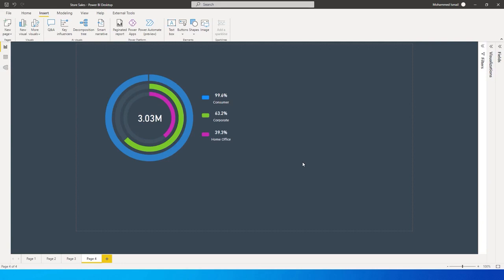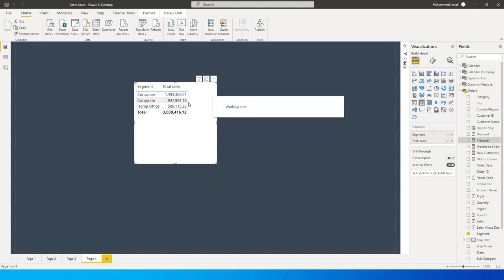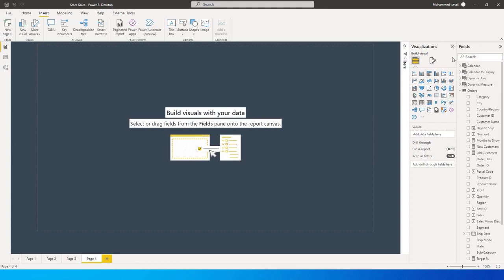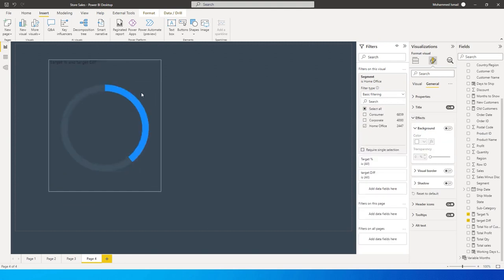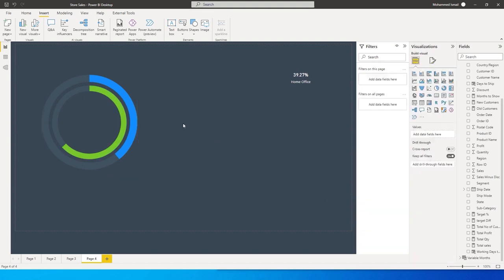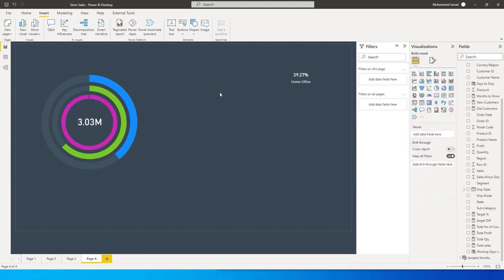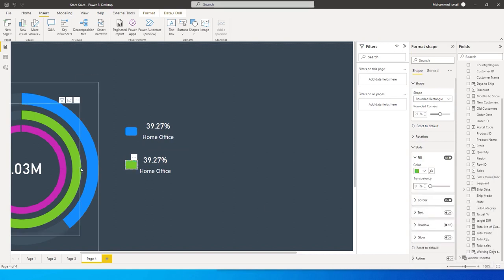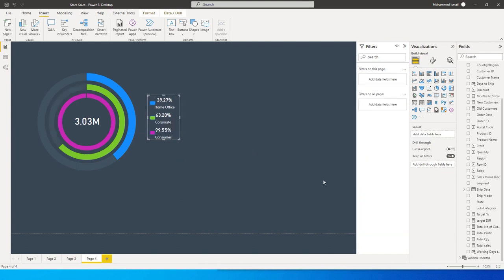Introduction to Power BI